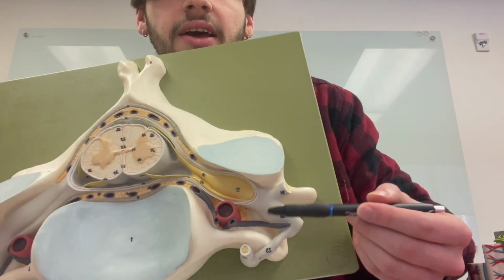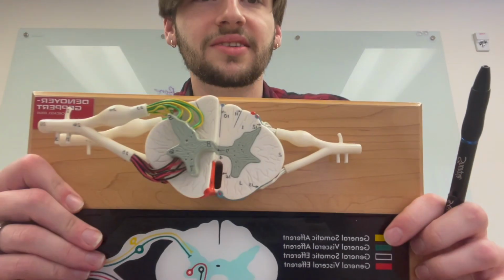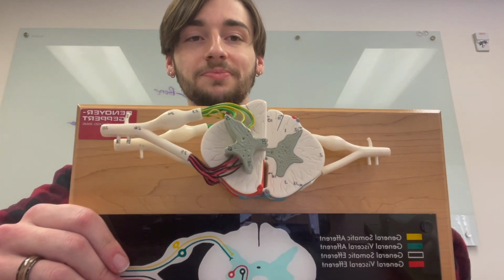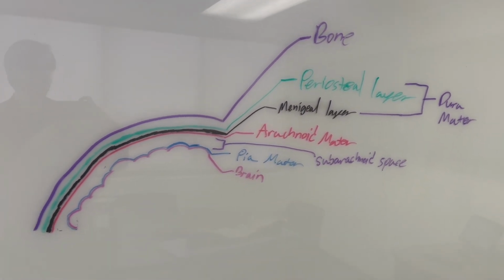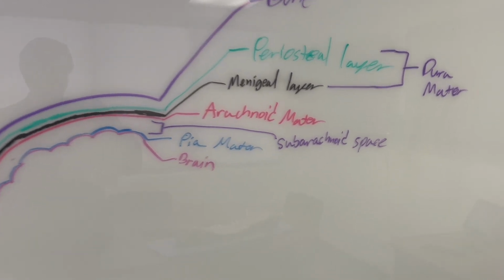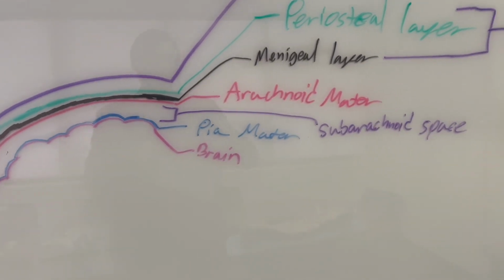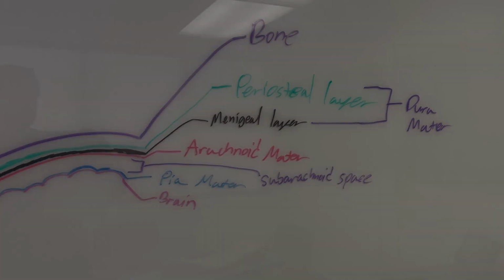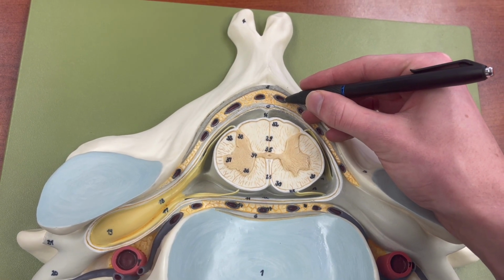KIN 2040 SI Lab 7: Central Nervous System